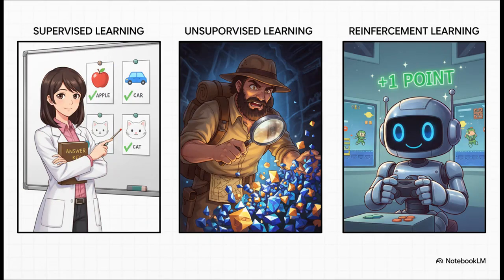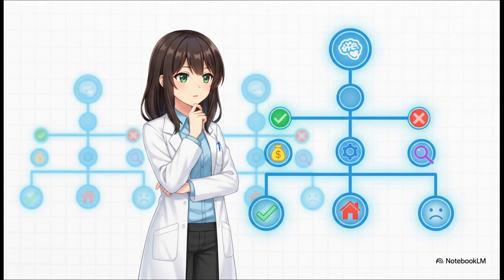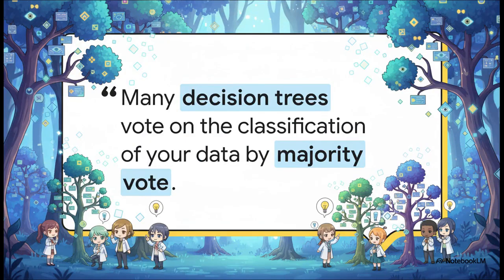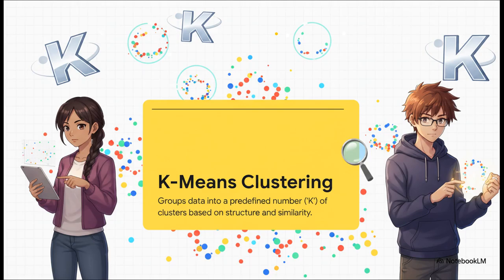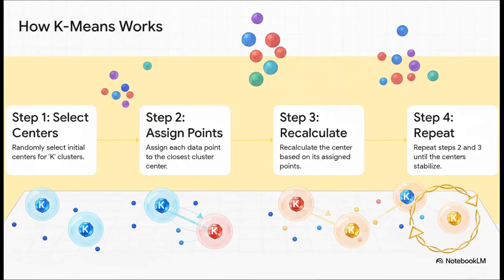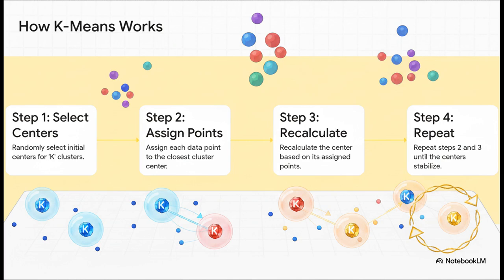Modern Machine Learning Algorithms! (Beginner Friendly)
This video takes you through the basic Machine Learning Algorithms and gives an overview of each one of them. Happy Learning!

Ever wonder what is going on in the AI and Machine Learning World. Learn from the experts. Here we share trending topics on AI and Machine Learning including beginner friendly tutorials on AI and ML including the related informational content that keeps you up in the night! Always forward thinking information for you from industry leading experts. Please note some of the content may be AI generated and you are welcome to copy and share it with your loved one.